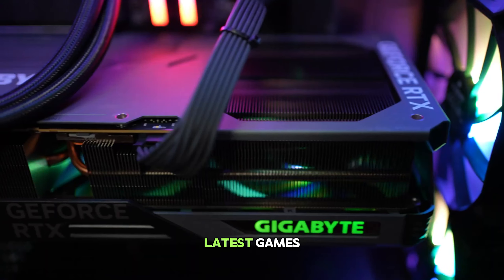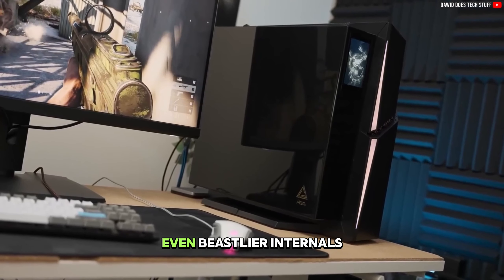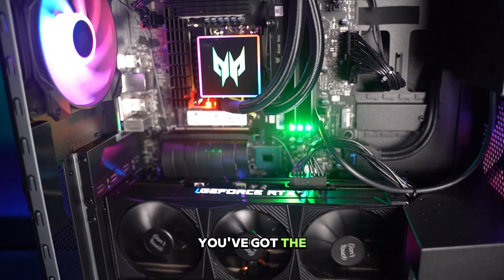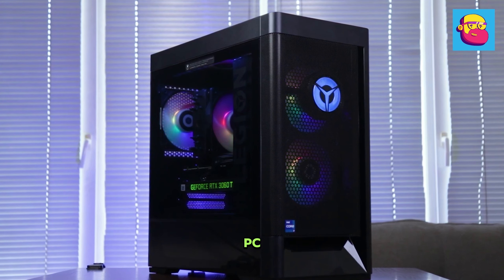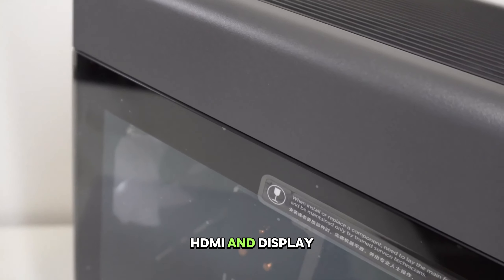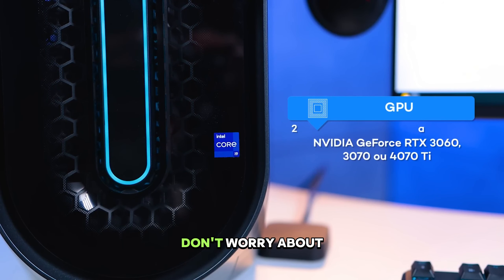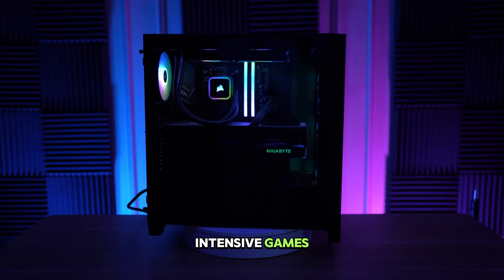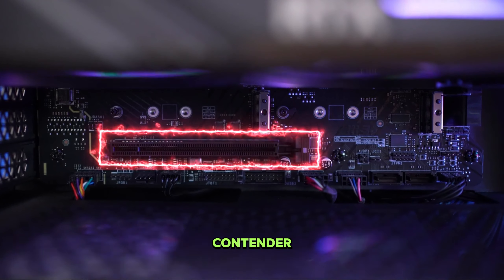Best Gaming PC 2024 - Top 5 Best Gaming PCs you Must Buy in 2024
[Purchase Link] ↧↧
➜ 5. MSI MEG Trident X2

➜ 4. Acer Predator Orion 7000

➜ 3. Lenovo Legion Tower 5i Gen 8

➜ 2. Alienware Aurora R15

➜ 1. Corsair Vengeance i7500

[PC Accessories] ↧↧

Headphone Hook Holder

Desk Vacuum Cleaner

Charging Mouse Pad

►Looking to take your gaming experience to the next level? Dive into our comprehensive review of the best gaming PCs of 2024! From sleek designs to unparalleled performance, we've got you covered. Find the perfect machine to optimize your gameplay and dominate the competition. Join us as we explore the top gaming PCs that are sure to elevate your gaming setup!